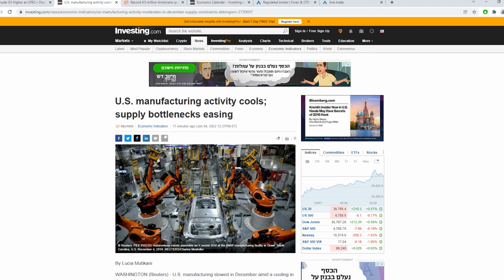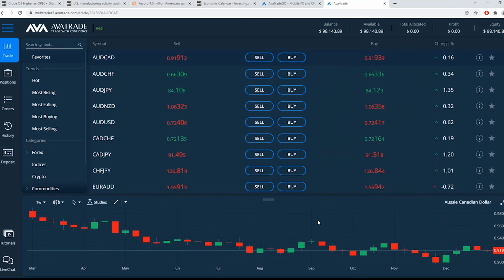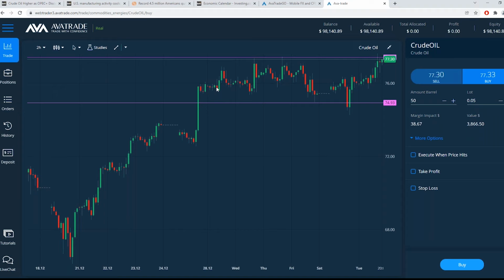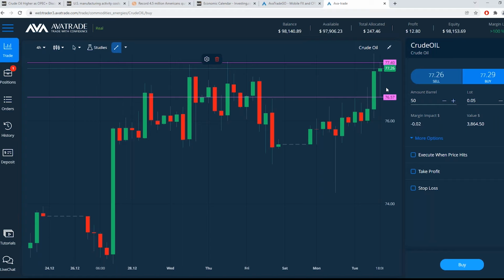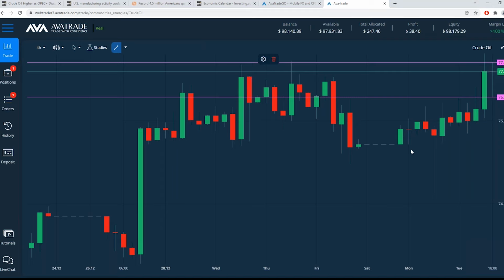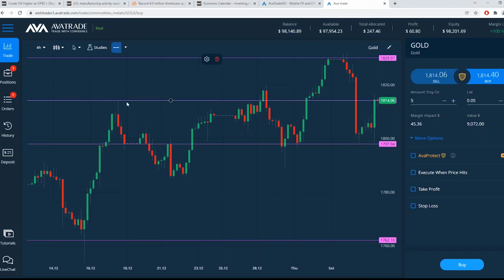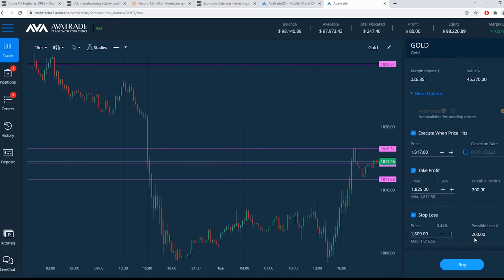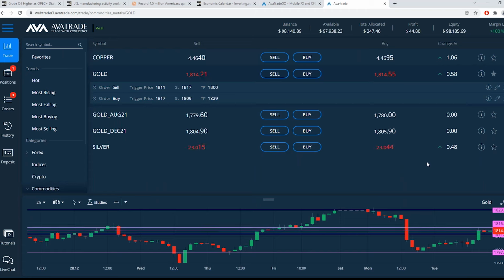05.01.22 | AvaTrade's Technical Analysis of Live Market Action